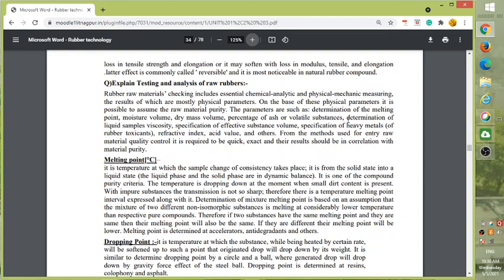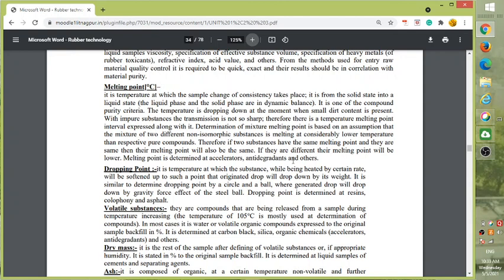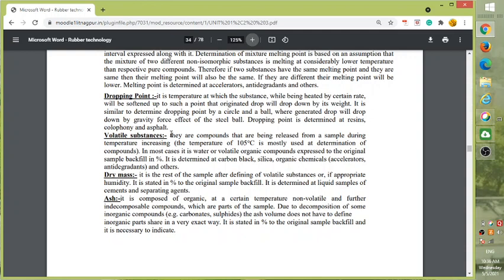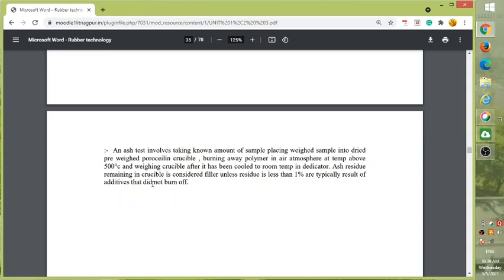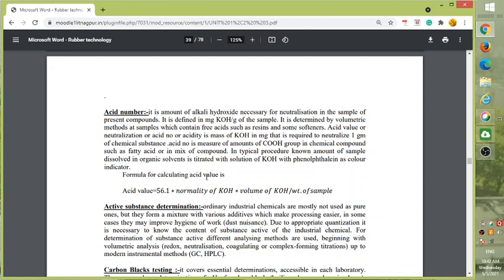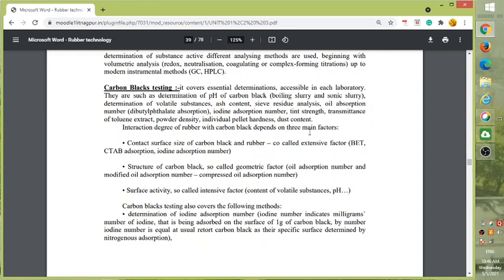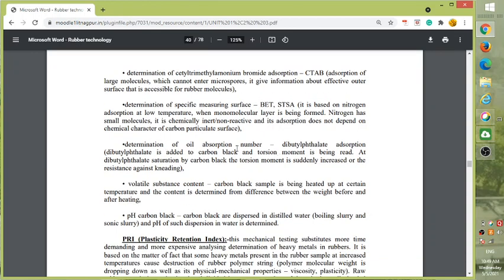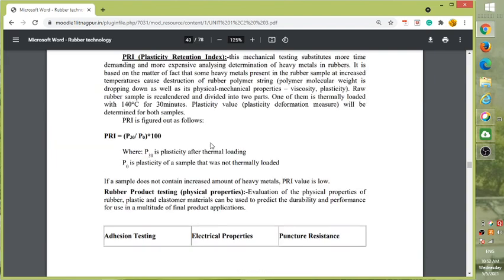SPT4U2 3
vulcanization